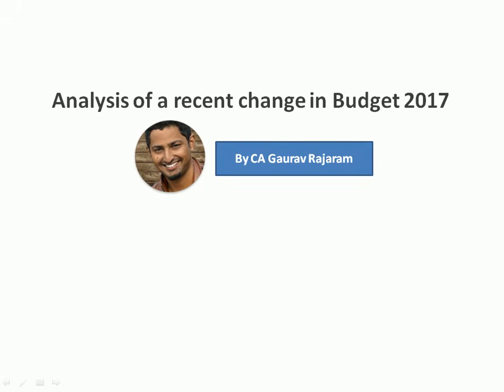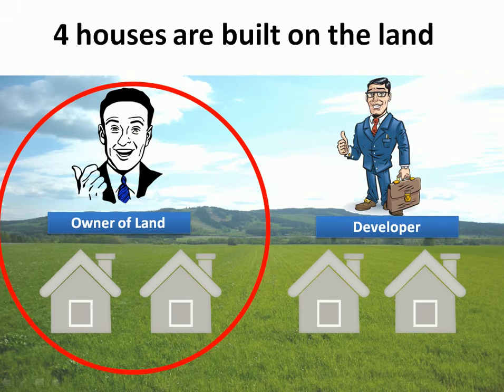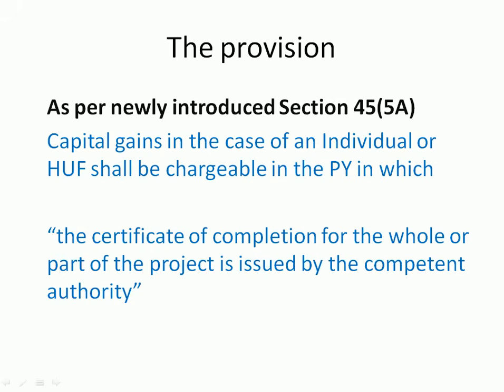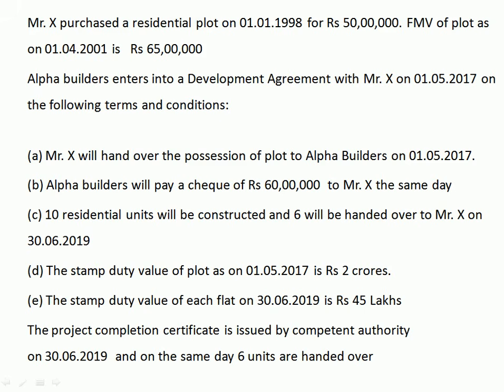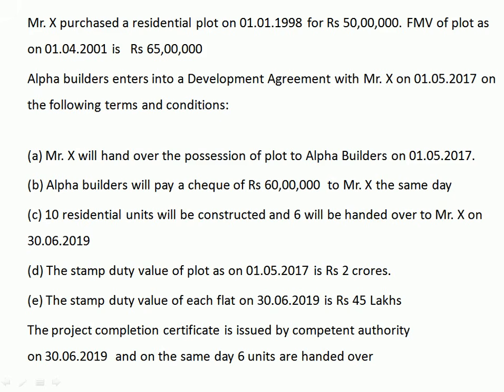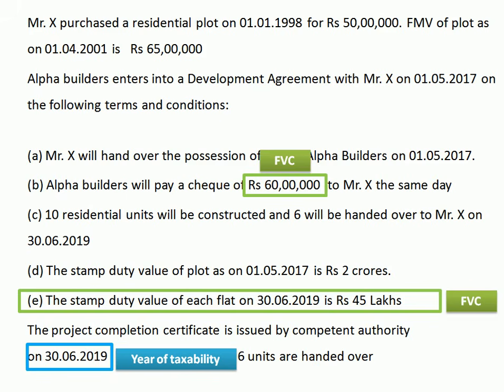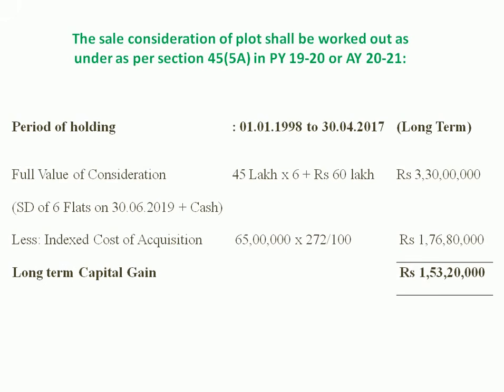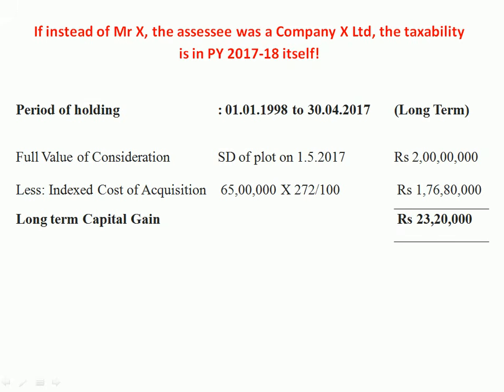Joint Development Agreements - An analysis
JDA Taxability Budget 2017 - Budget 2017 introduced a major change in the taxability of JDA's for Individuals and HUF. Watch the video to understand the changes and a case study is also included at the end for better understanding. This video is extremely important for CA Final May 2018 and November 2018 examinations